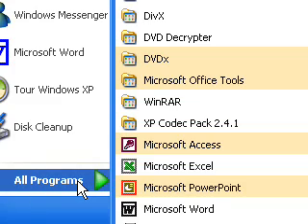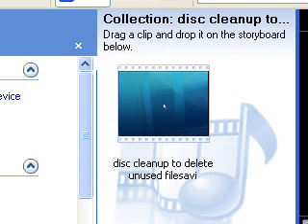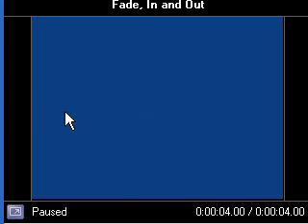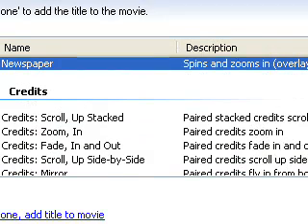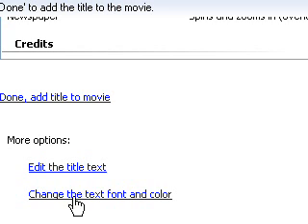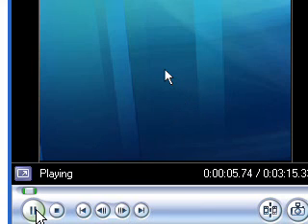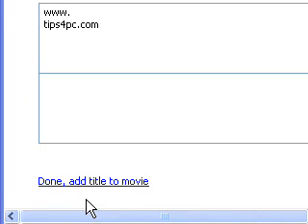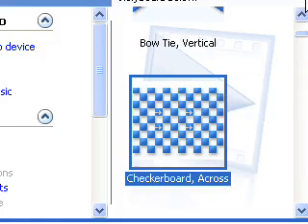Add a title page to a youtube movie with windows movie maker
Add a subtitle to a youtube movie with windows movie maker. Make your movie look semi professional with sub titles.